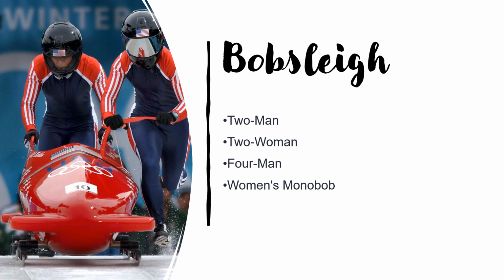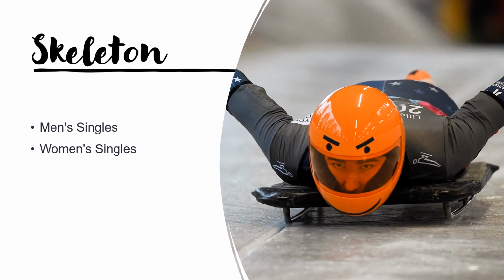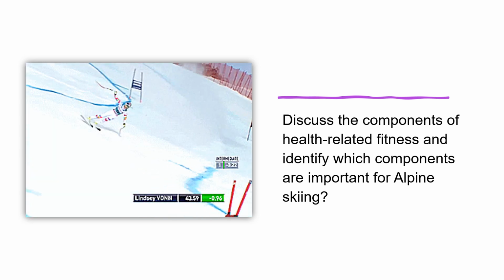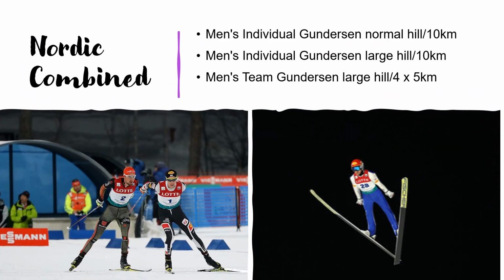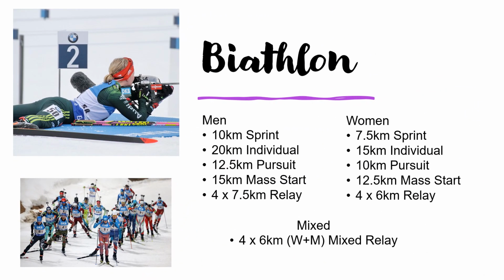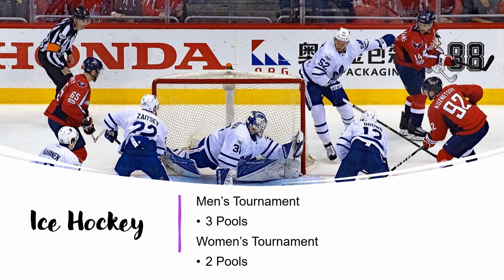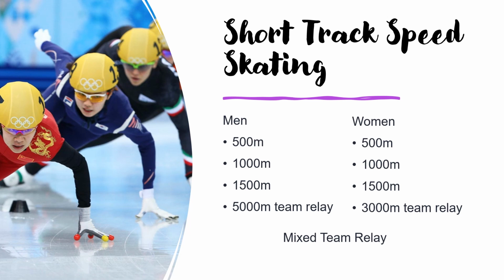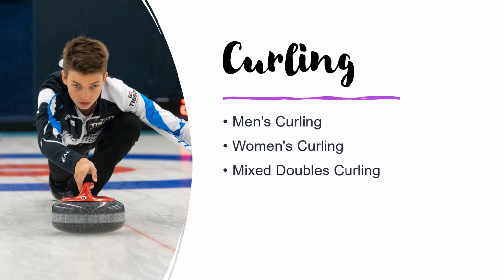HPE with Hef - Winter Olympic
The HPE with Hef video series introduces physical education lessons. In this video students learn about the Winter Olympics, test their knowledge of sport science and more!